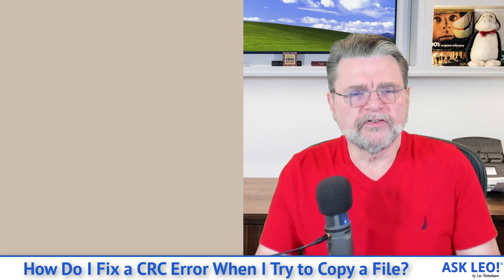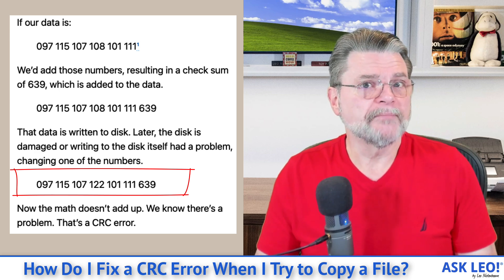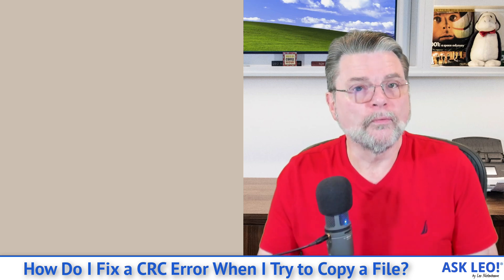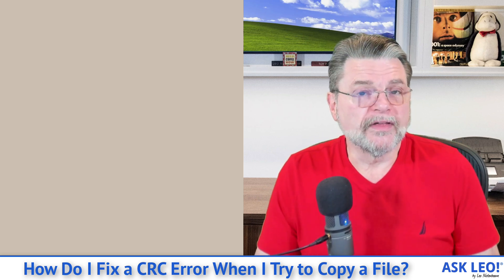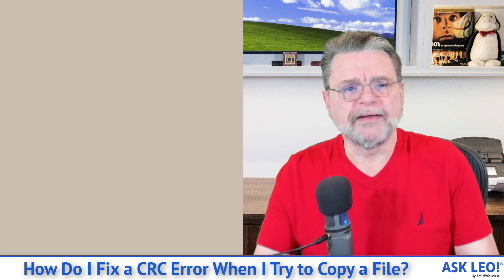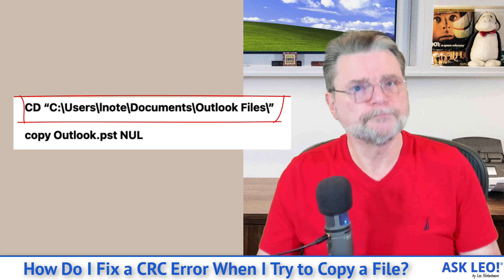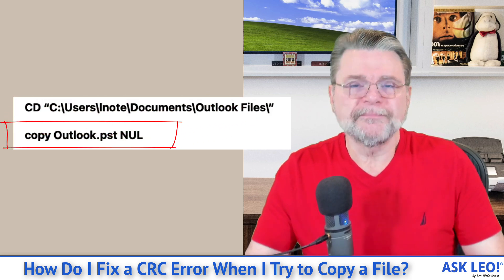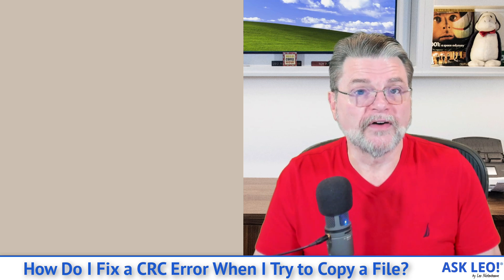How Do I Fix a CRC Error When I Try to Copy a File?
✏️ CRC errors happen when there's a bad spot on the media of your hard disk. Data fix and disk repair are often possible with the right tools -- but you won't need them if you have a backup.

✏️ Dealing with a CRC error
Begin by trying to copy the file exhibiting the CRC error to another location. If it copies without error, then the CRC error was in the previous destination, not the original file. If the error remains, save a copy of the file, even with the error, and try to repair the disk using surface-scanning tools. Use CHKDSK or try to repair the file with file-specific data recovery and repair tools. Finally, consider whether you should replace the disk on which the error occurred.

Chapters
0:00 Fix a CRC Error
0:25 Problem copying file
0:50 What’s a CRC error?
1:7 In the file or not?
2:30 Copy to nothing
3:55 Try to fix the file
5:10 Try to fix the disk
5:30 Disk surface recovery tools
7:20 When all else fails
8:20 Restore from your backup